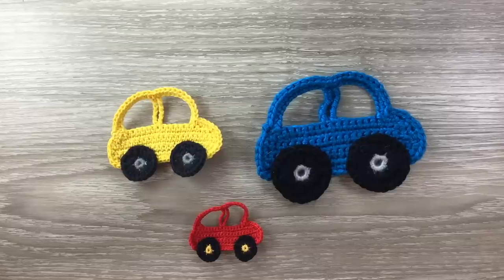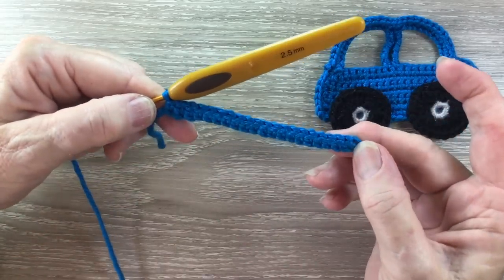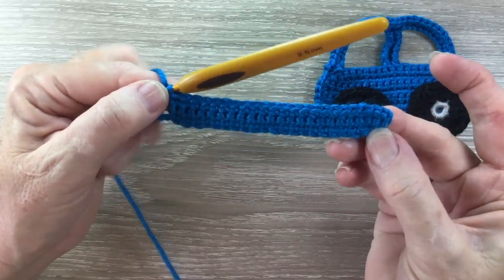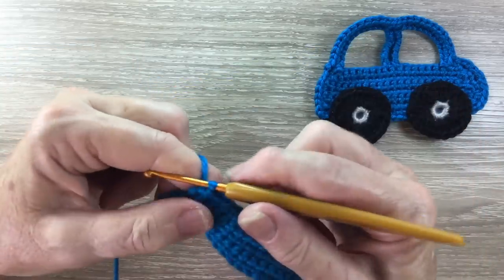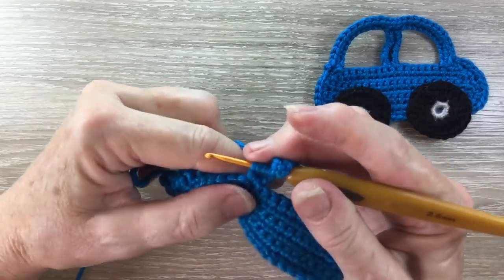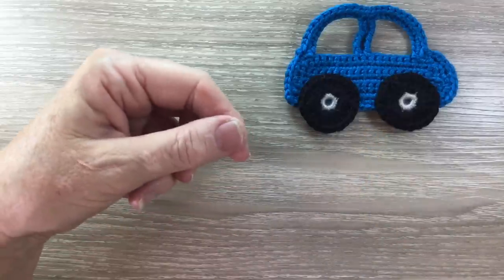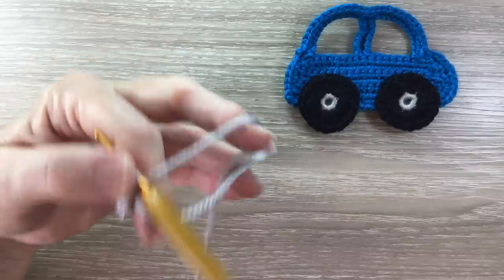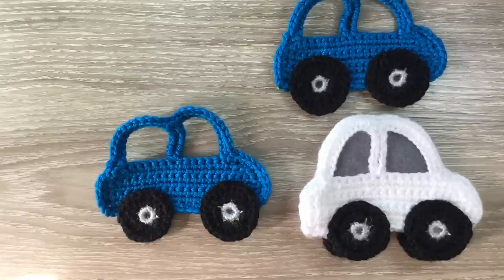Crochet Car Tutorial - Beginner Crochet Tutorial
In my beginner crochet tutorial today I'll be showing you how to make this crochet car.

If you would like to view the crochet pattern for free, it's on my or you can download it from Ravelry for $1

For this pattern you will need blue, black and grey 8 ply wool, which is light worsted in the US and double knit in the UK.  A crochet hook, I used a 2.5mm hook.  Scissors and a darning needle to weave in ends.  Black sewing thread and a sewing needle to stitch the wheels on the car.

The finished size will be 10.5cm x 8cm (4” x 3”)
 for the large car, using 8 ply wool. The medium car will be 6.5cm x 5.5cm (2.5” x 2”) using 4 ply crochet cotton. The small car will be 4.5cm x 4cm (1.75” x 1.5”) when using Perle No. 8 crochet cotton.